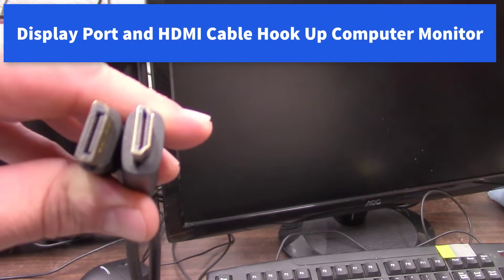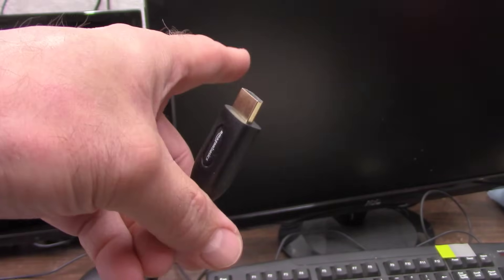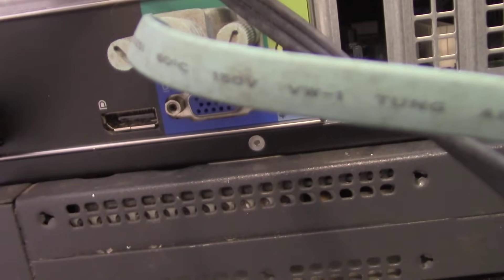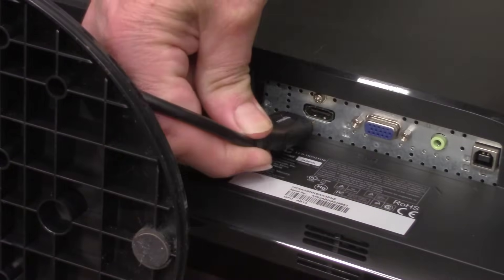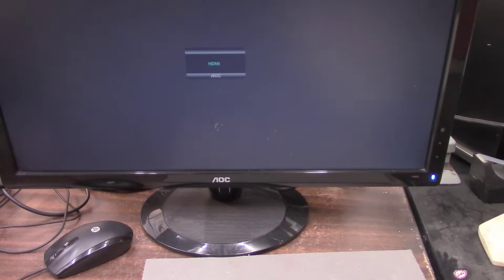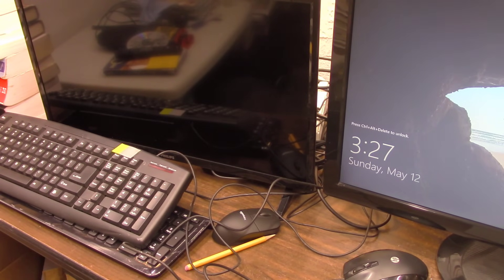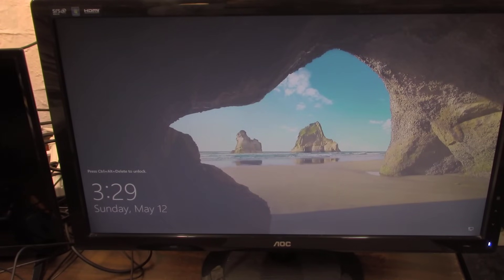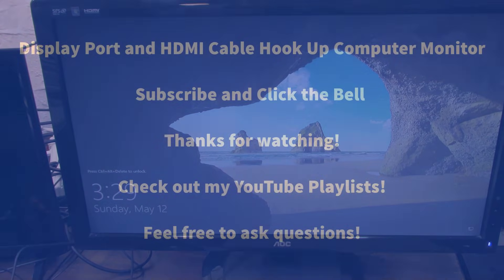Display Port and HDMI Cable Hook Up Computer Monitor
In this video, we'll hook up a computer monitor using a Display Port to HDMI Cable.

AmazonBasics DisplayPort to HDMI Display Cable - 6 Feet